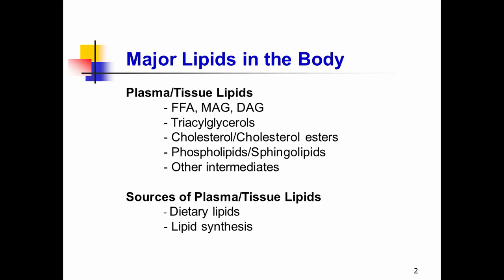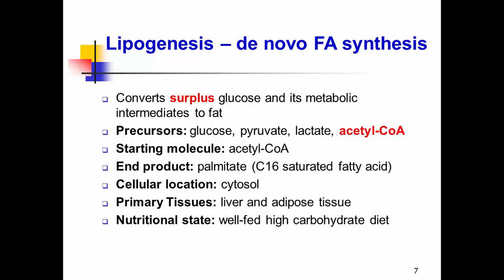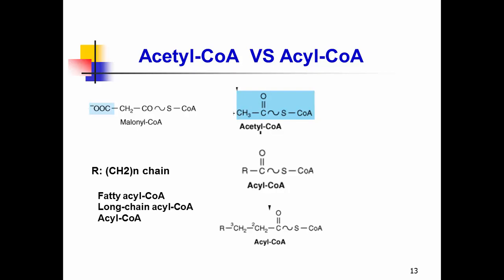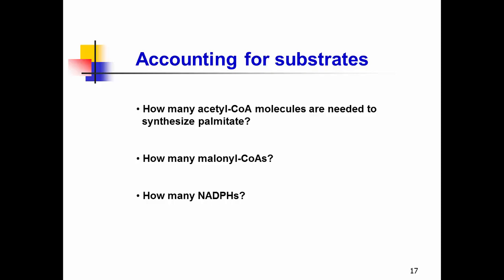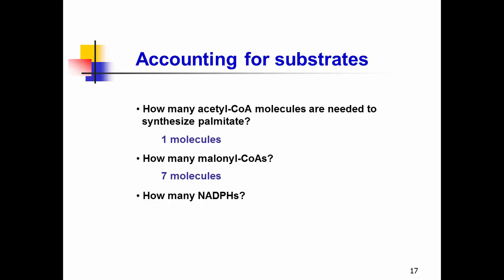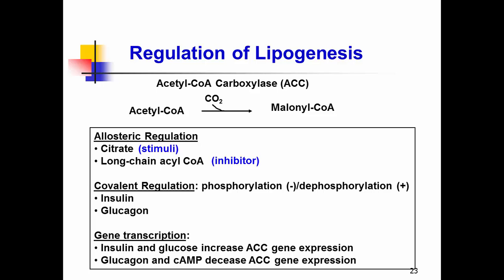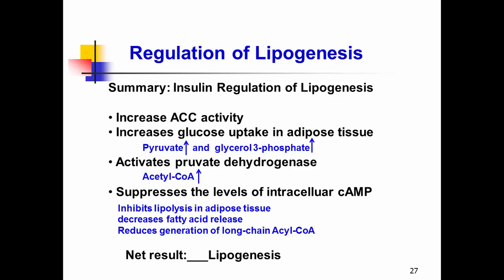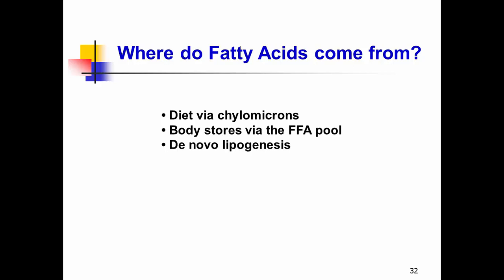Lecture Oct 27 2015